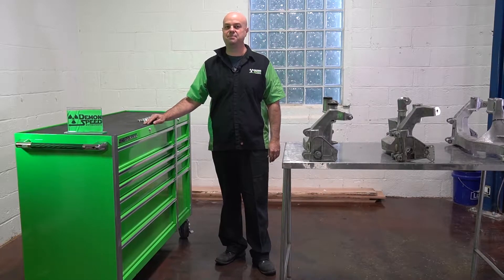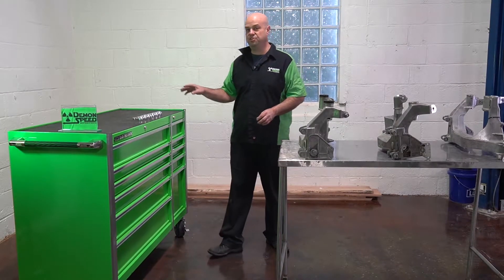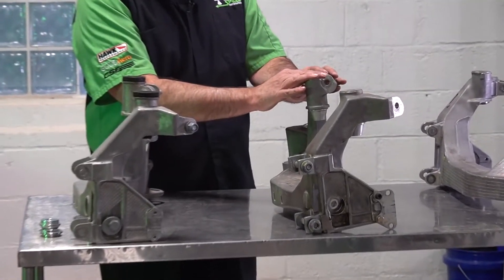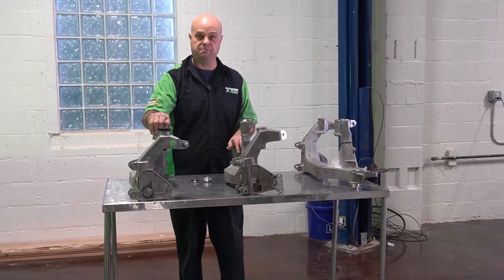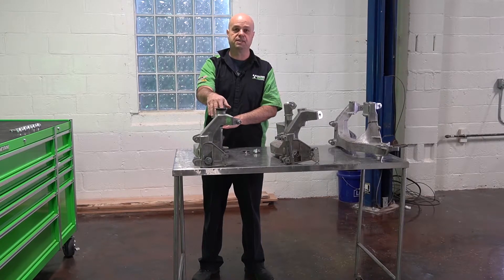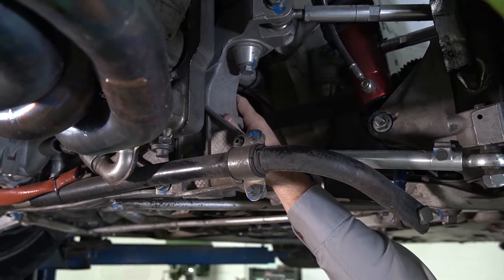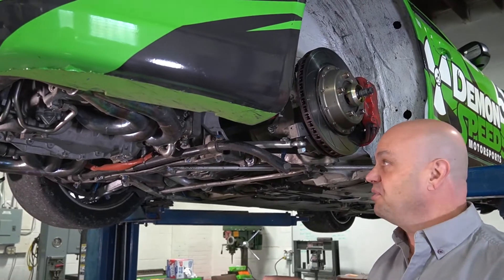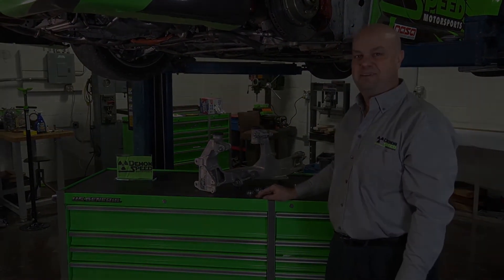Demon Speed Porsche GT3 Cup Car Sub-Frame Bushings